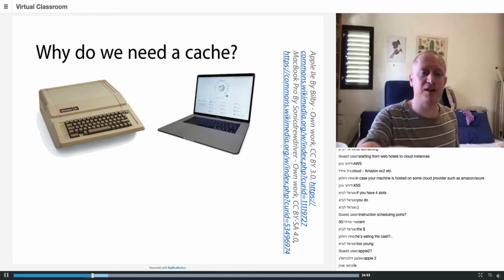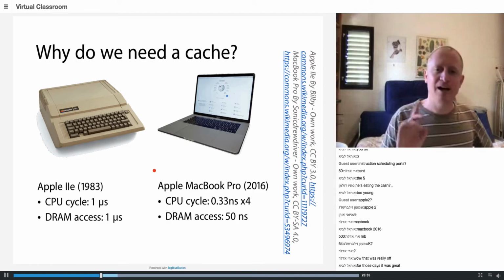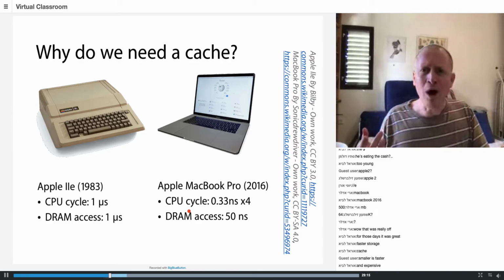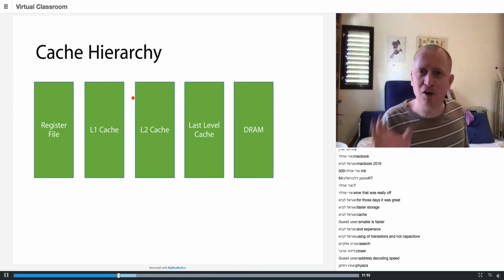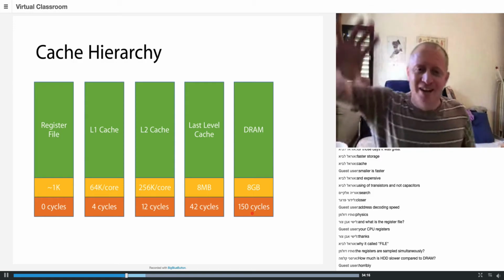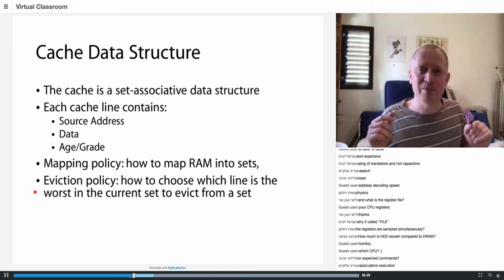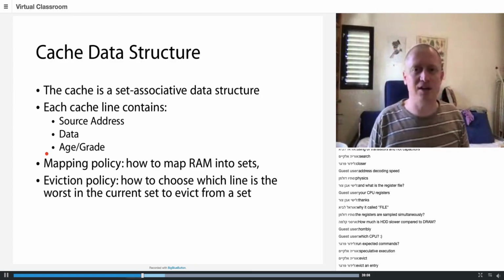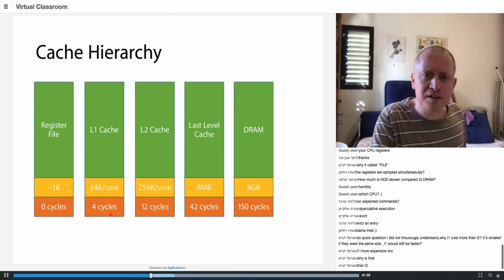The Cache - Hierarchy and Structure